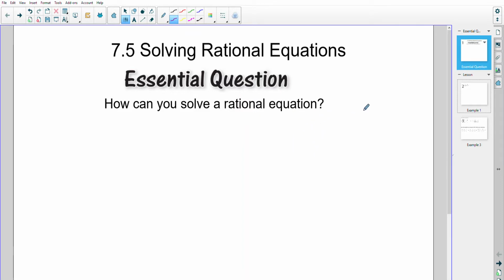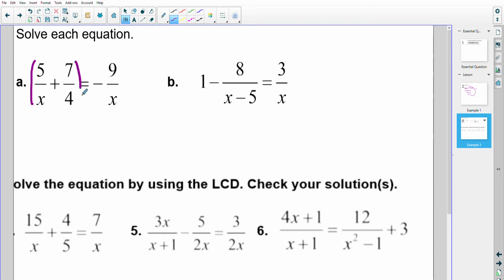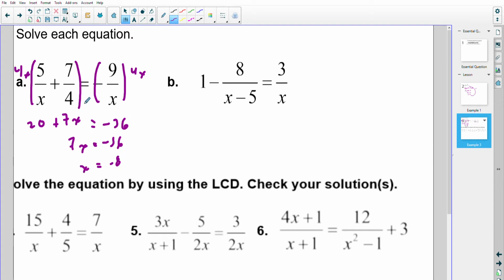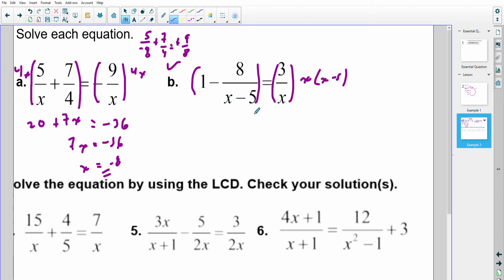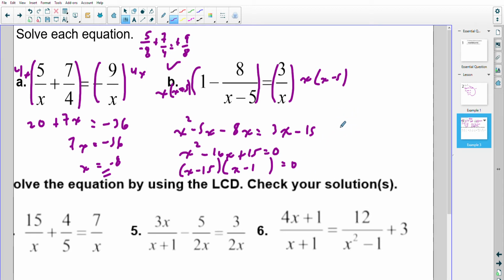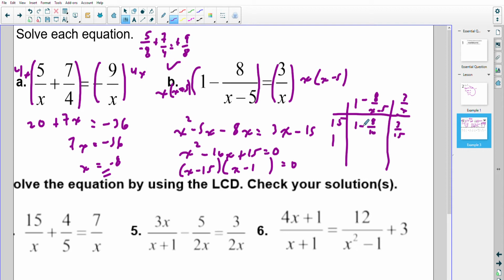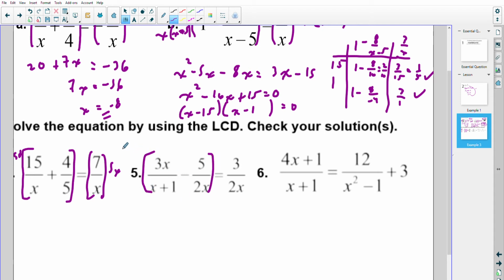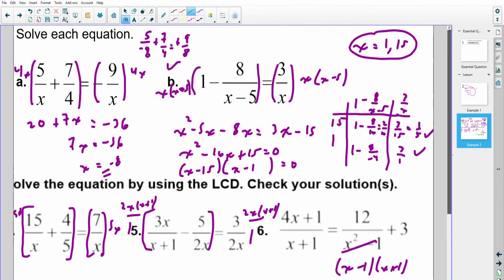7 5 Solving Rational Equation